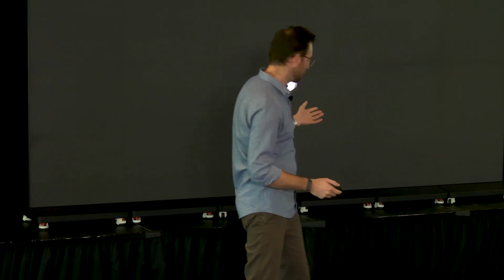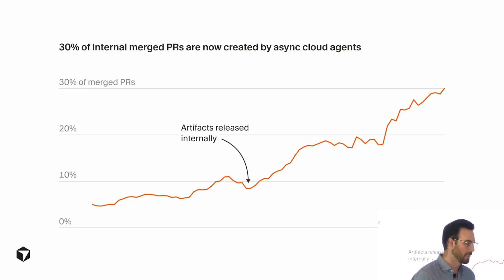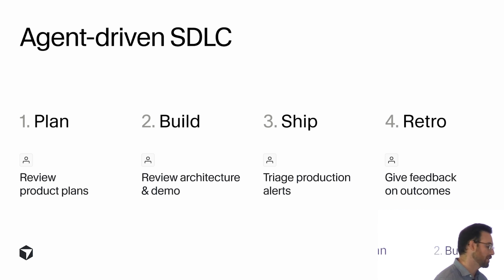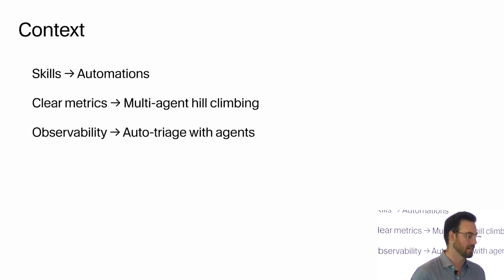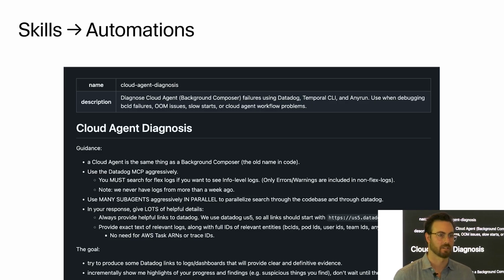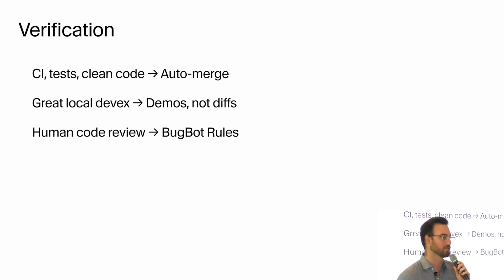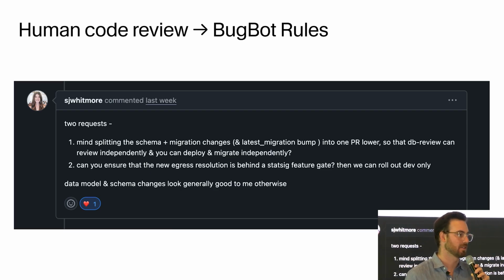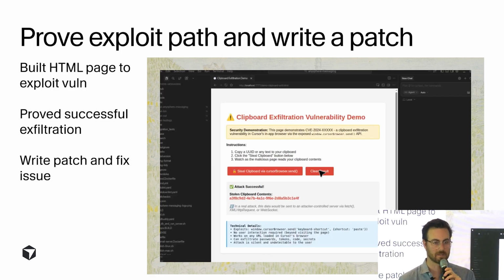How Cursor Uses AI Agents to Build Cursor | Arize Observe 2026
What happens when one of the world’s leading AI coding companies turns its own product inward?

In this session, Cursor shares how its engineering teams use AI agents, automated evaluations, and agent-powered workflows to build Cursor itself. Learn how the company has evolved from AI-assisted coding to systems of specialized agents that plan, implement, review, test, and improve code with increasing autonomy.

The talk explores how Cursor structures its internal “agent factory,” including custom skills, automated code review agents, event-driven workflows, long-running optimization agents, and evaluation systems that enable scalable software development. You’ll also learn practical approaches to agent verification, CI/CD automation, risk-based code review, and continuous improvement loops that help agents learn from production feedback.

Key Takeaways
• AI coding is evolving from assistants to systems of specialized agents working together.
• Cursor uses custom skills, automations, and evaluation systems to improve agent performance over time.
• Verification is critical: agents must be able to test, review, and validate their own work before deployment.
• Human engineers increasingly focus on planning, oversight, and system design rather than writing code line-by-line.
• Long-running optimization agents can continuously improve products, infrastructure, and development workflows.